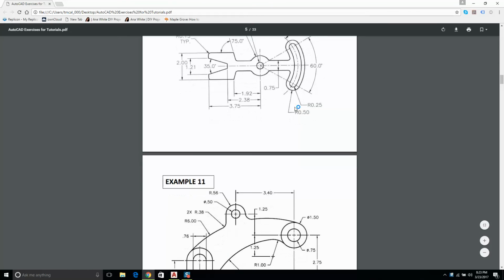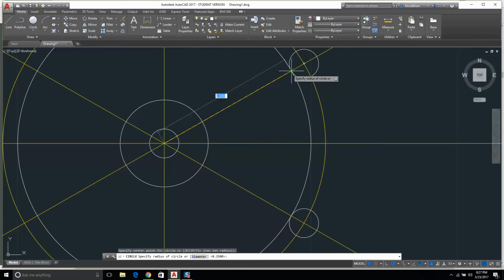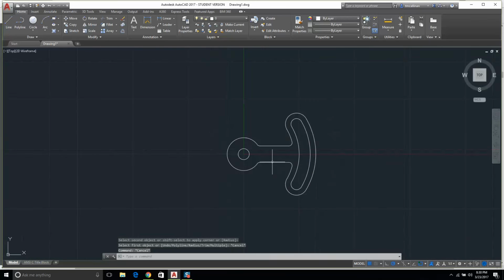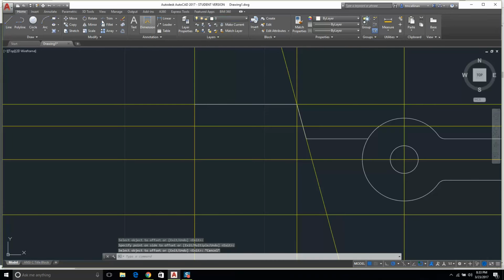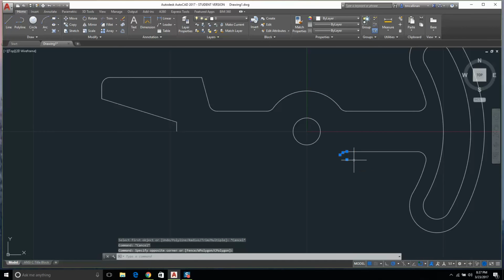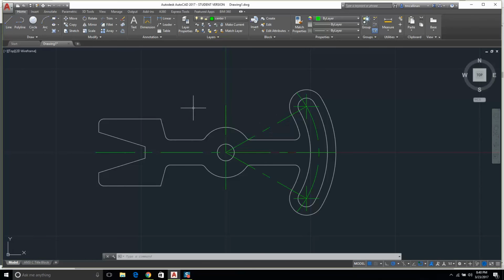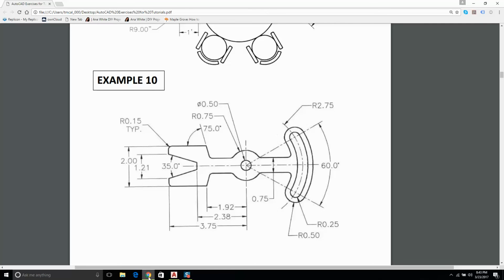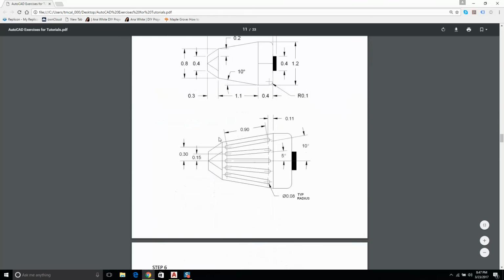AutoCAD Tutorial 9